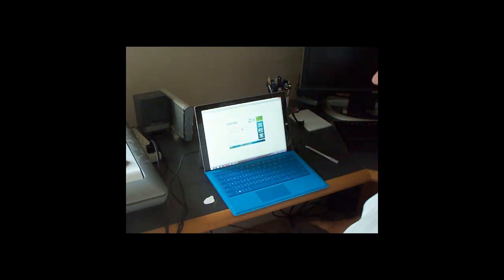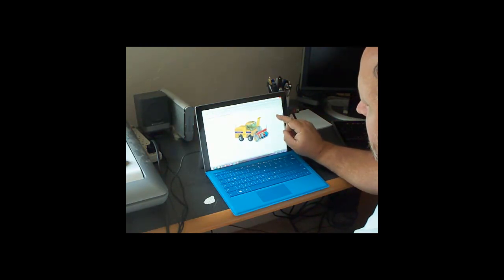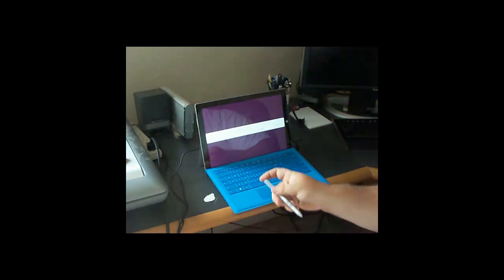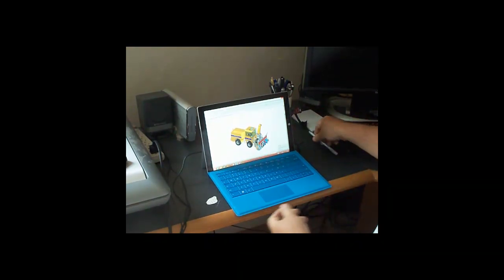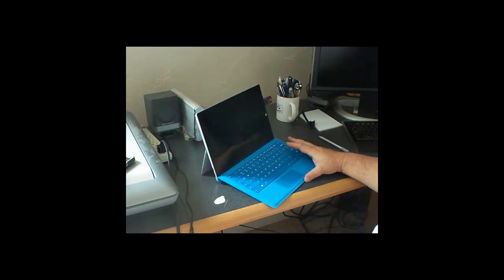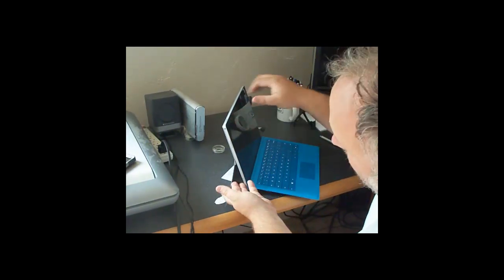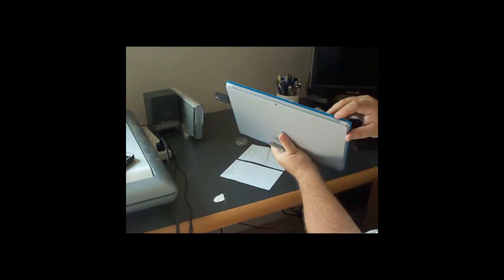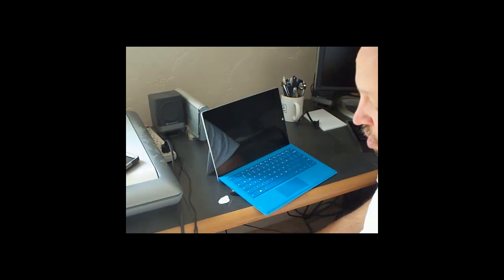Microsoft Surface Pro 3 for Solid Edge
You can use a Surface Pro 3 for full blown CAD software with real models.